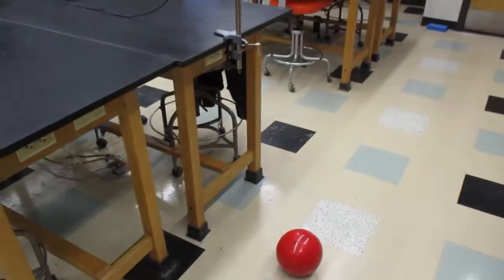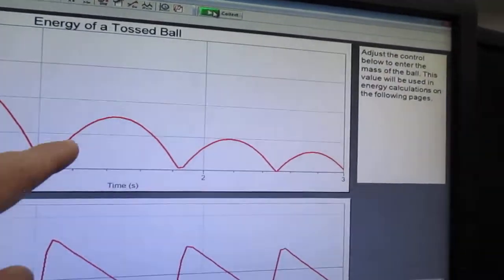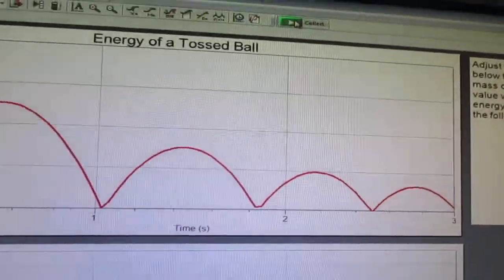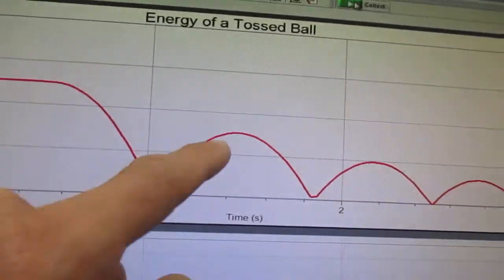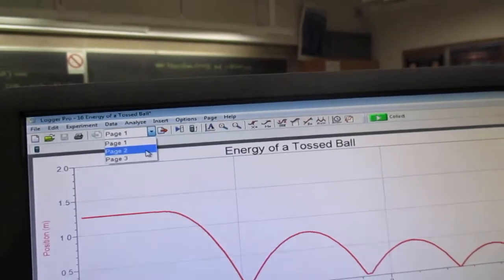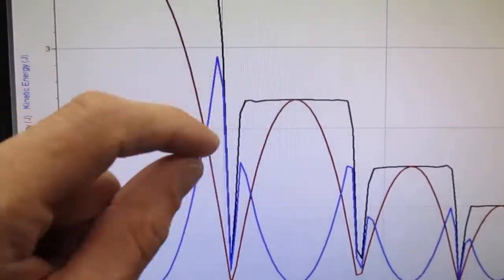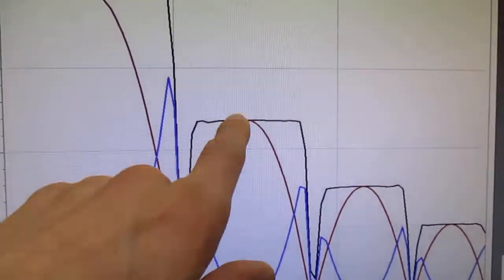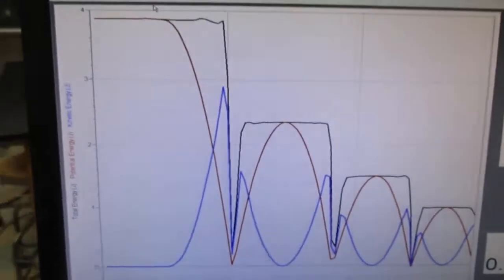Conservation of Energy Case of the Bouncing ball Part 2 CSU-P